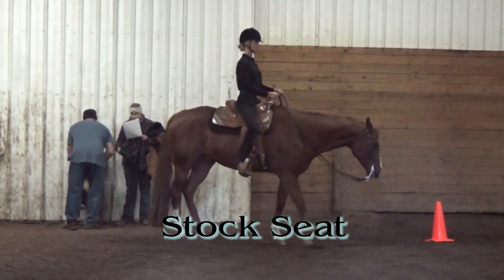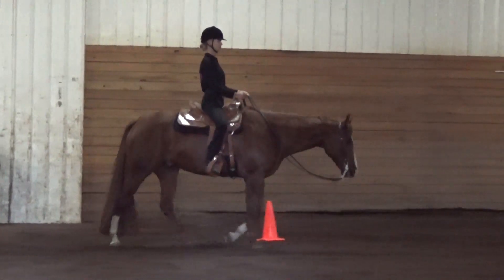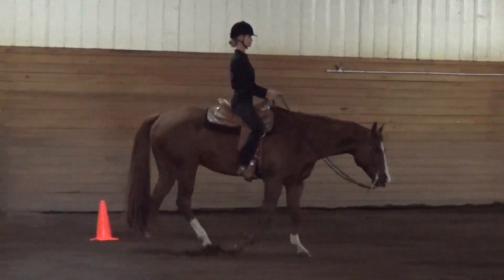WAHSET 2020 Stock Seat Pattern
Video pattern for the 2020 competitive WAHSET season.
WAHSET, Washington High School Equestrian Teams, is organized high school equestrian athletes who compete in a variety equestrian events at the district and state level.
Video produced by MovingImagesNW.com
You Enjoy the Moment, Let Us Create the Memory